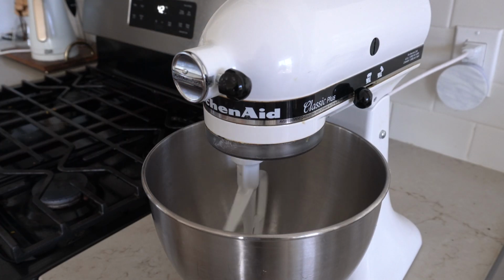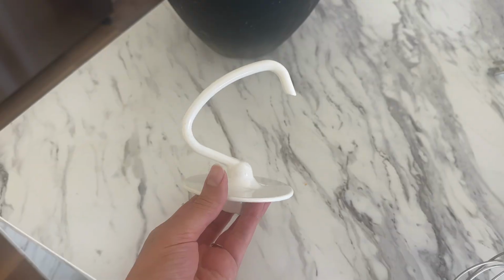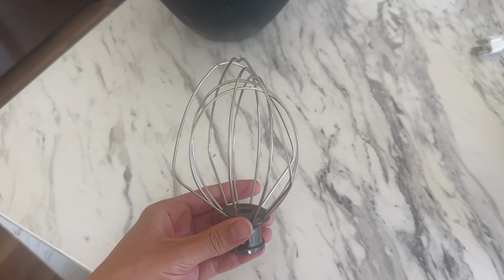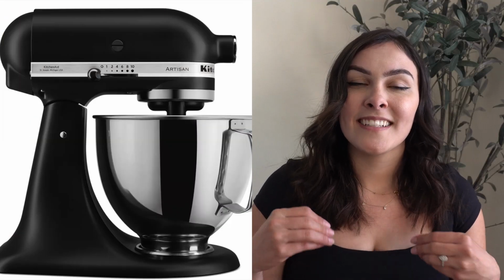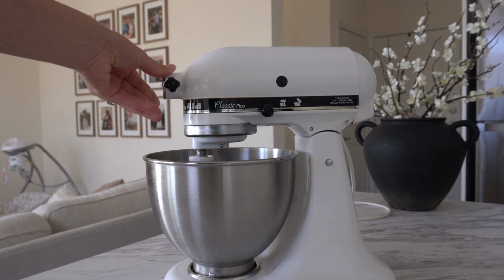KitchenAid Stand Mixer Review 2025 | Is It Worth the Hype?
Looking for the best stand mixer for your kitchen in 2025? In this detailed KitchenAid Stand Mixer review, I dive into everything you need to know before buying. From uses, features, attachments, durability and my honest thoughts after owning this for over a year, this video will help you decide if the KitchenAid Artisan Stand Mixer is worth the investment.

Whether you're an avid baker, a beginner in the kitchen, or looking to upgrade your cooking tools, this KitchenAid review is a must-watch!

PRODUCTS MENTIONED

KitchenAid Artisan Series 5qt Tilt-Head Stand Mixer

Pasta Roller

Masticating Juicer Attachment

Slicer/Shredder Attachment

Food Processor Attachment

Food Grinder Attachment

Ice cream Maker Attachment

Shave Ice Attachment

Spiralizer Attachment

Sifter + Scale Attachment

MY CAMERA EQUIPMENT:

- Sony A6400

- Lavalier Microphone

- Soft Box Lights

- Ring Light